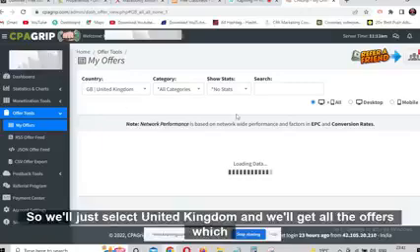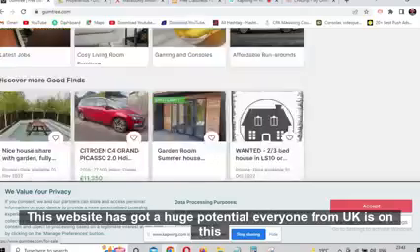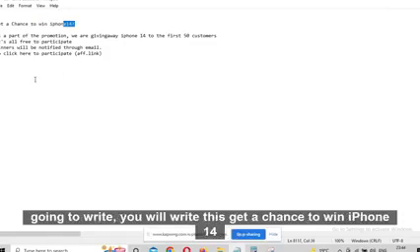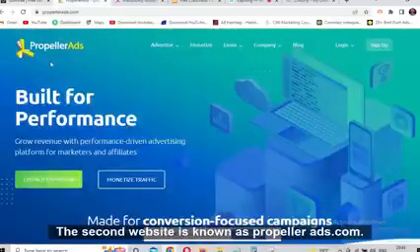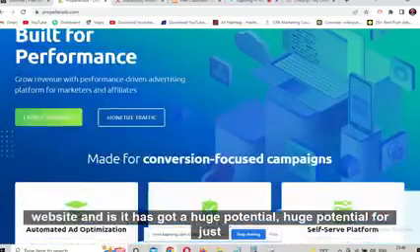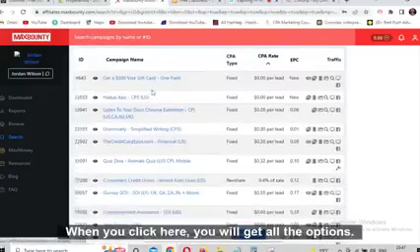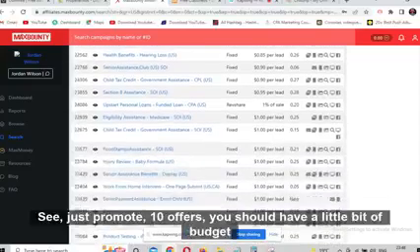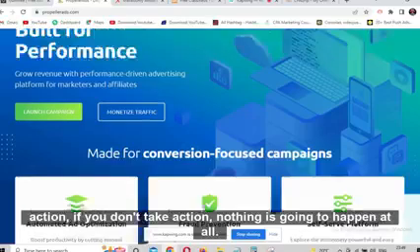🔥 I Made ₹25,000/Day With Cheap CPA Ads (Beginner Strategy 2026)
CPA Marketing using Cheap Paid Ads (2026) 💸 | Beginner to Pro Strategy

Want to make money online with CPA Marketing using cheap paid ads? In this video, I’ll show you a step-by-step strategy to run low-budget ads and generate high-profit CPA conversions — even if you're a beginner.

Learn how to:
Run cheap paid ads on platforms not Facebook Ads & Google Ads
Choose high-converting CPA offers from CPAlead & MaxBounty

Target the right audience for maximum ROI
Scale from ₹100/day budget to consistent income

💬 Got questions or suggestions? Drop them in the comments — we respond fast!

Let’s grow together. Let’s earn together.
📌 Chalo Online Kamaye!